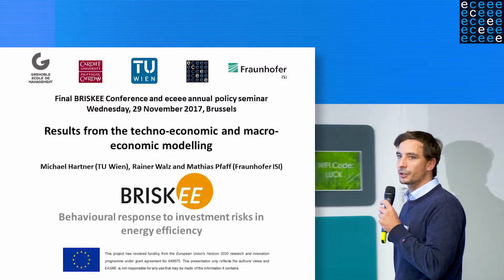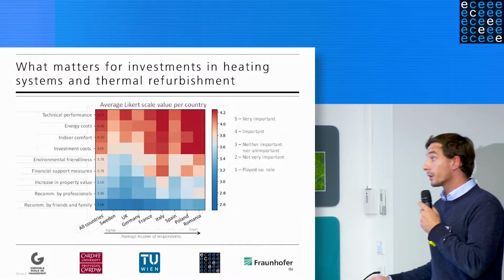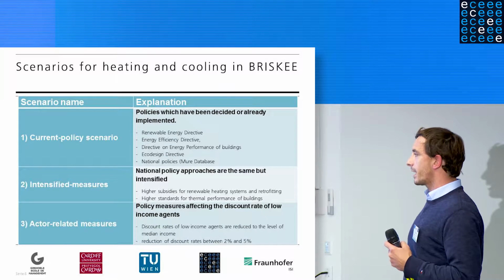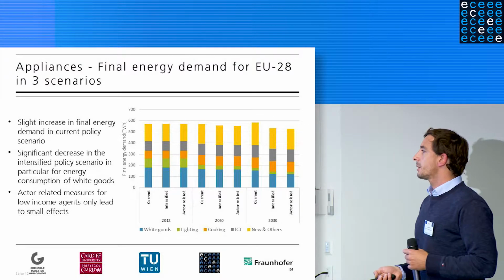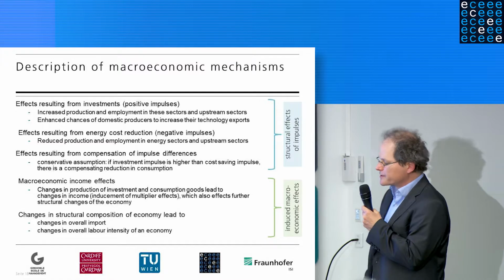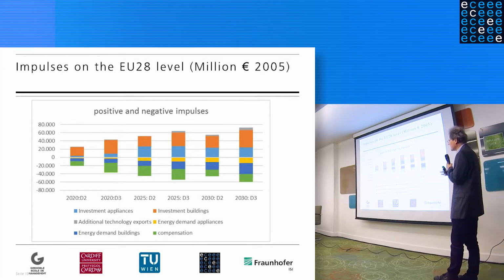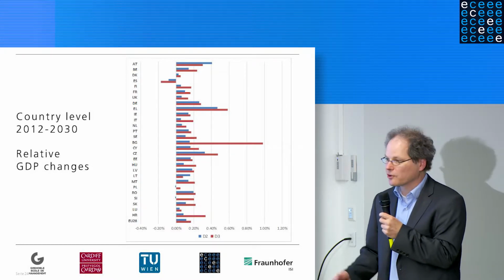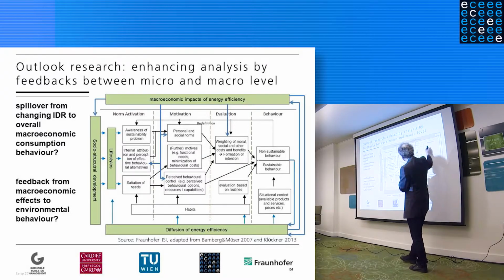eceee annual policy seminar and BRISKEE final conference - 29 November 2017 - Michael Hartner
Results from the techno-economic and macro-economic modelling (Meso and macro level analysis) presented by Michael Hartner, TU Vienna.